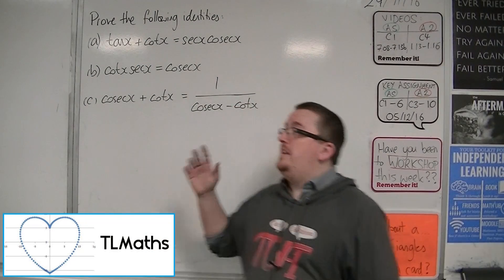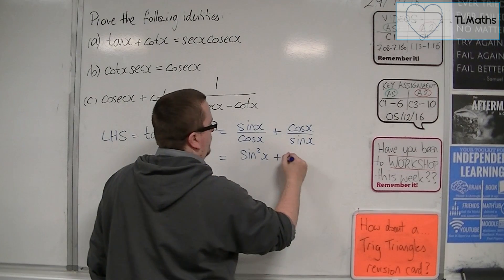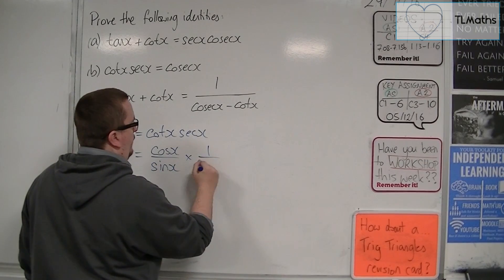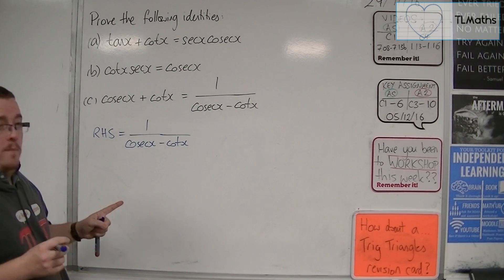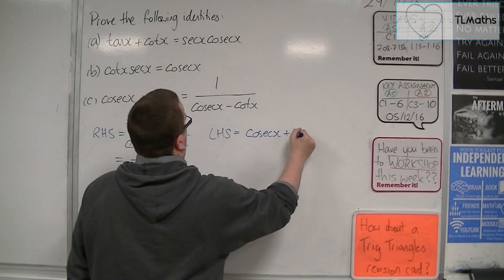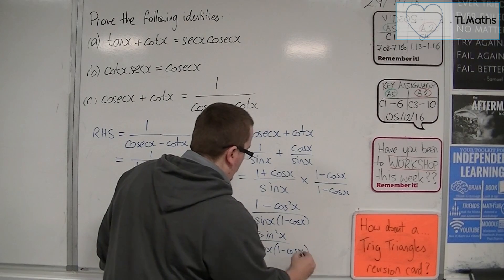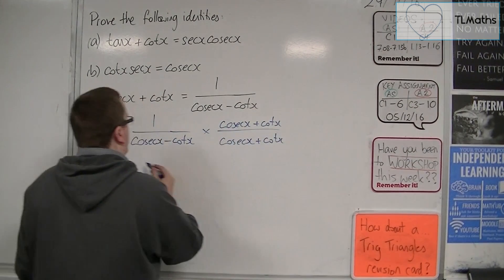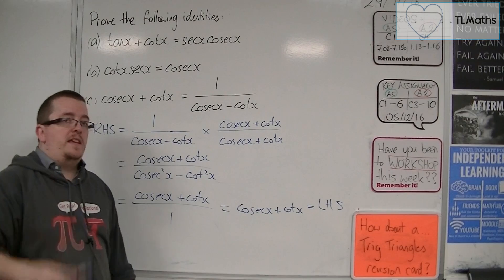OCR MEI Core 4 1.15 Examples of Proving Trigonometric Identities